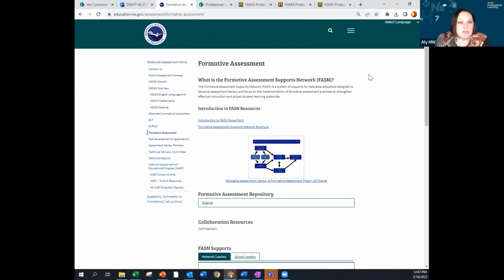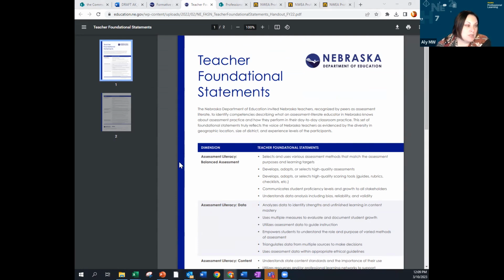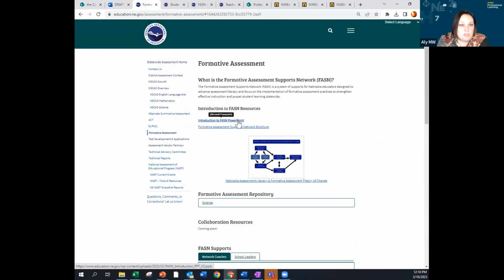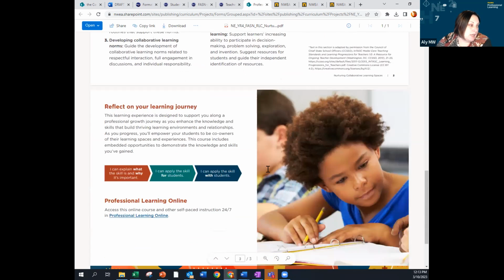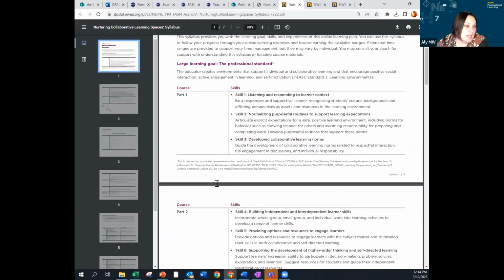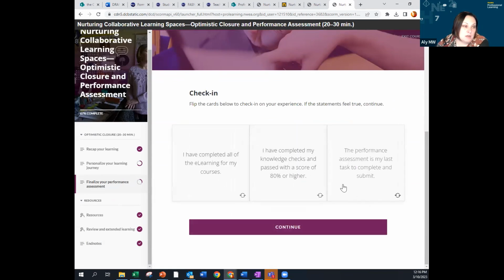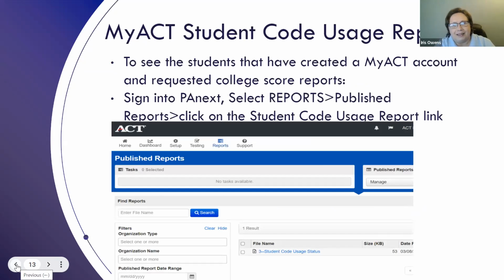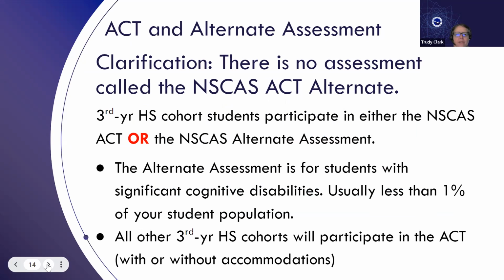March 10, 2023 DAC Touchbase